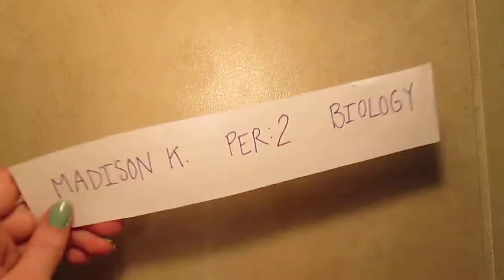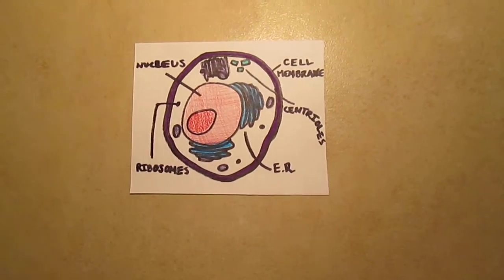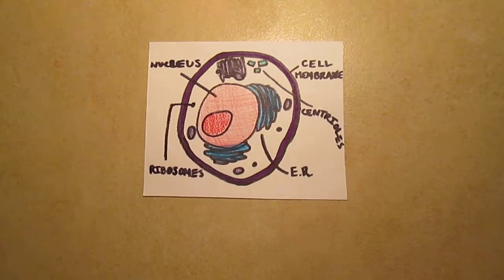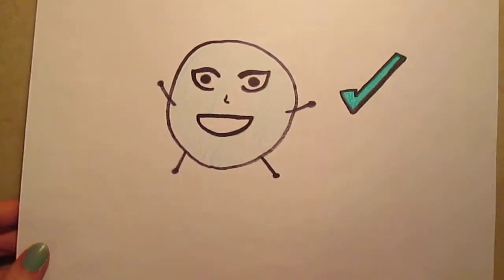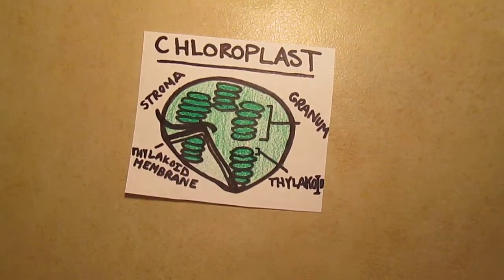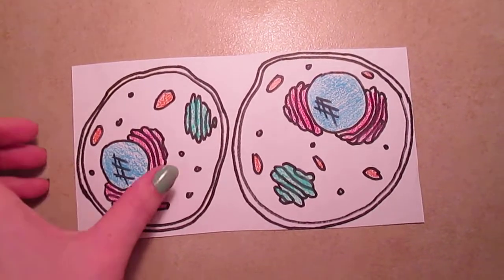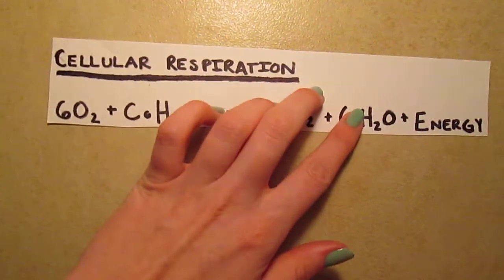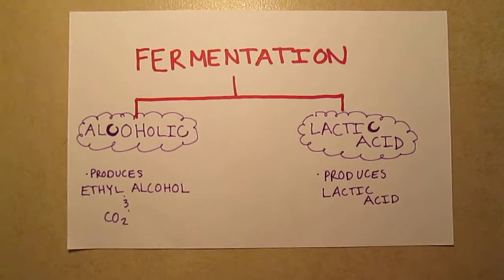Biology: Cells Parody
Biology: Cells Semester 1 Project

Lyrics:

All living things are made up of
One or more cells
Cells are the basic units of
Structure of all living things

Cells have to divide
They stop when they collide

Cells have many organelles
That carry out the functions of
The cell
Membrane, E.R., centrioles
Only plant cells have cell walls

Cells maintain homeostasis
On a daily basis
(Ohhhhhhhhhhhh)

Plant cells soak up sunlight
It helps them to sustain life
With pigments like chlorophyll
The color of a dollar bill
It happens in the chloroplast
And takes place pretty fast
Animal cells don't do that

In mitosis the cell synthesizes DNA
and soon after a daughter cell is made

Asexual
Reproduction
Is when a organisms offspring are identical
And sexual
reproduction
Is when two parents make a child with both their DNA

All living cells go through cellular respiration
It's the process that makes energy from food

Glycolysis, Krebs cycle, electron transport chain
Are the three steps that from food ATP is obtained
With out oxygen fermentation tends to take place
There's two types
Lactic acid and alcoholic

All cells go through differentiation
It determines what type the cell will be
Apoptosis is programmed cell death
It's the triggering of the chemical p53
Cancer cells lack p53